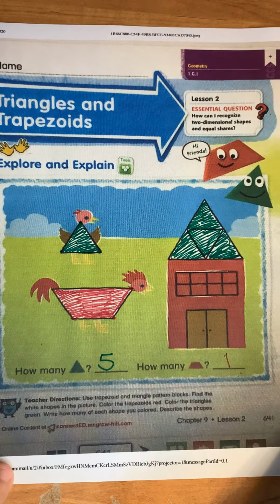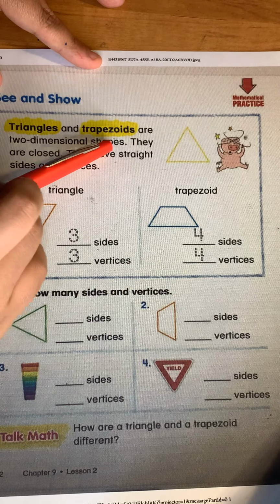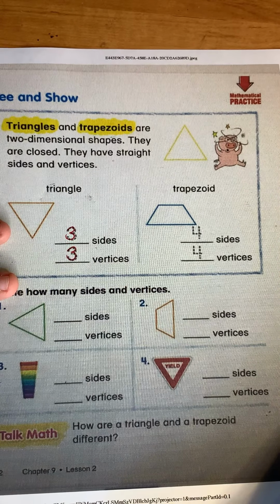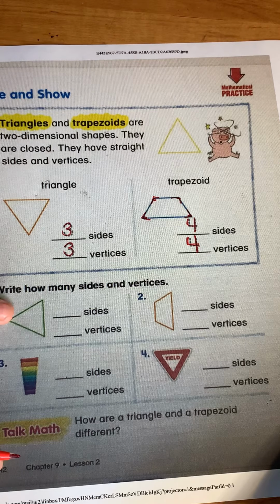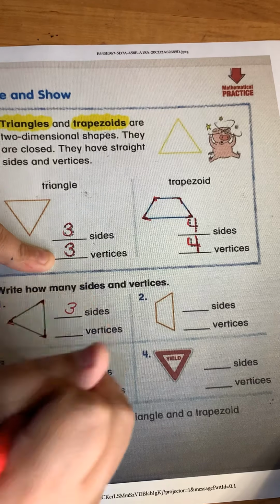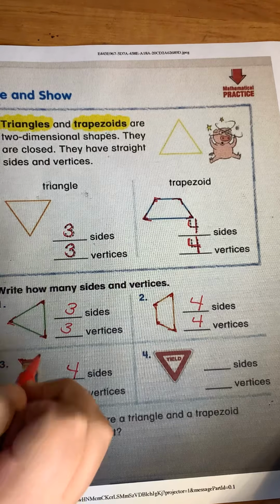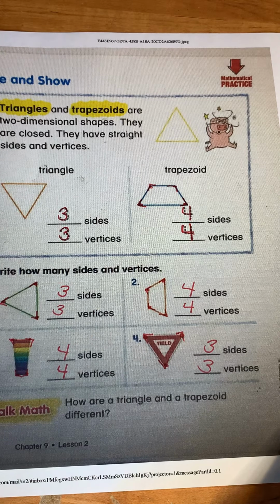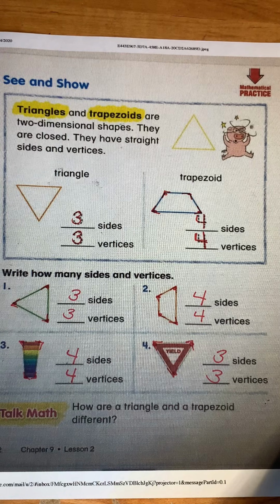Math: Ch 9 Lesson 2